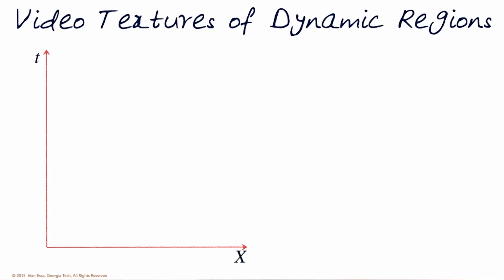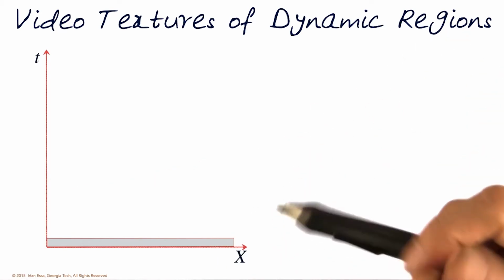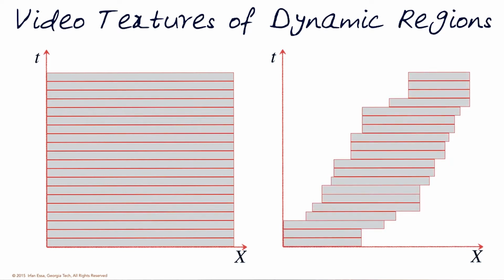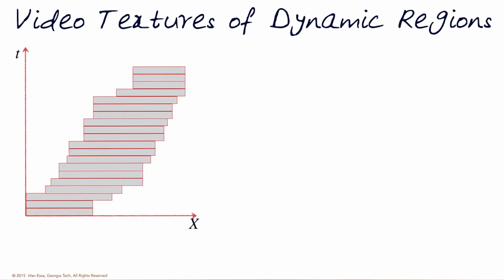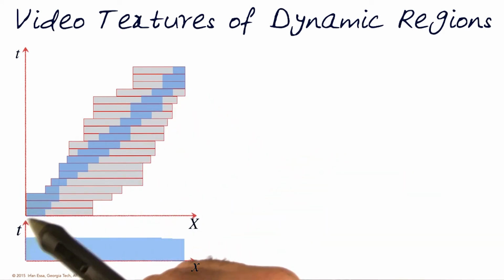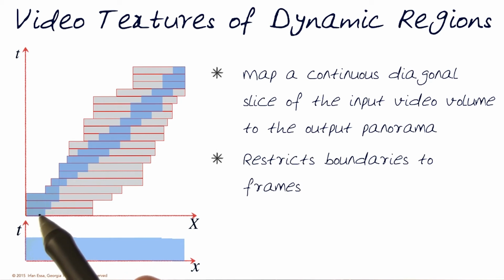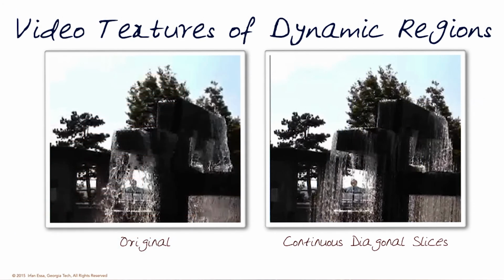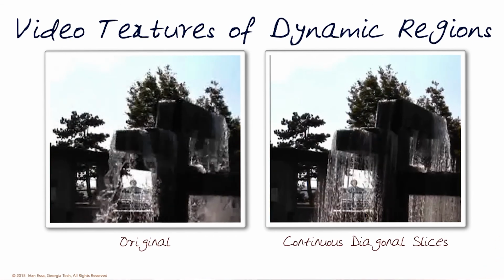Video Textures of Dynamic Regions